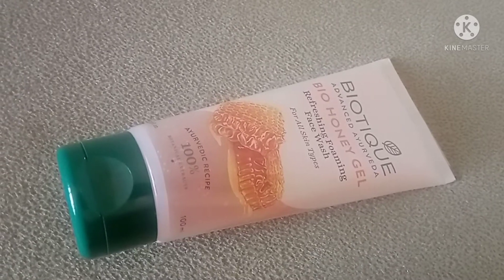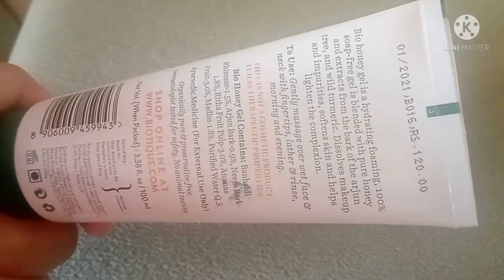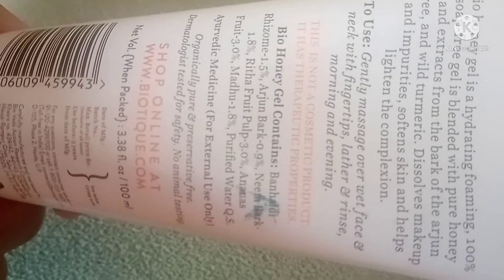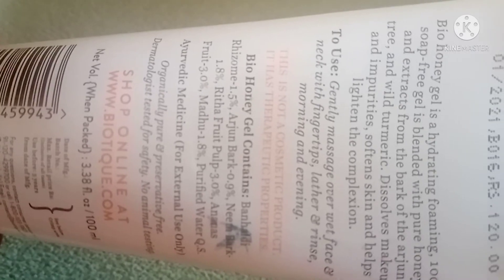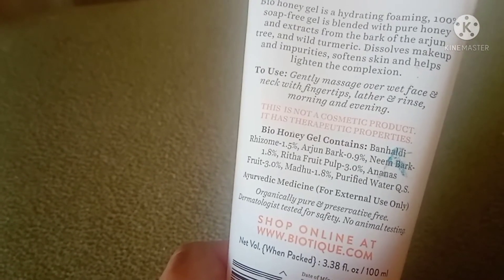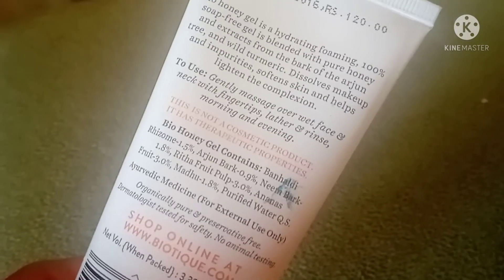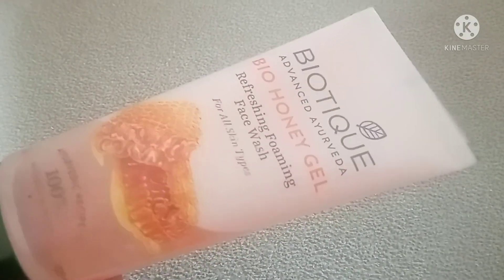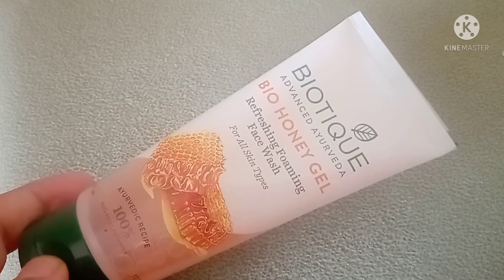Honest review of Biotique Bio Honey Gel Refreshing Foaming Face Wash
Here I have given an honest review of Biotique Bio Honey Gel Refreshing Foaming Face Wash. Hope it will help you